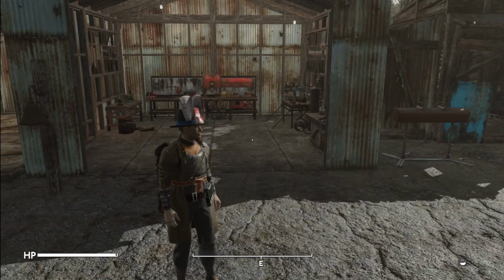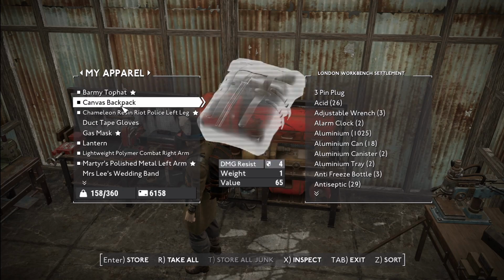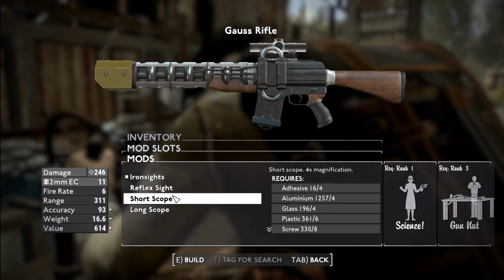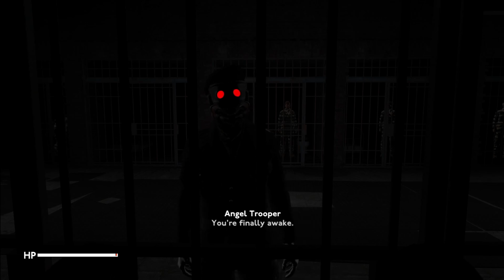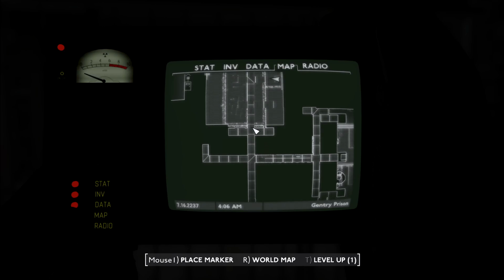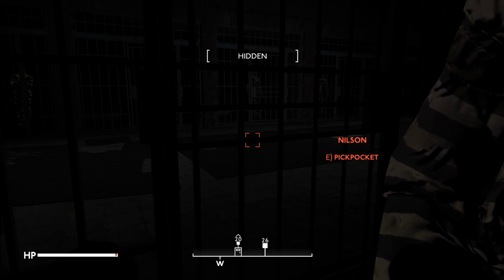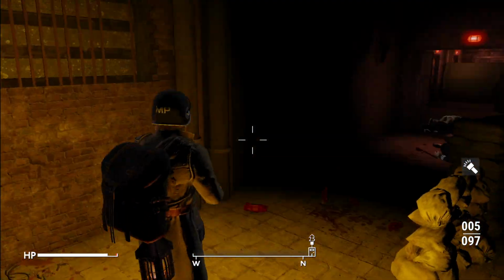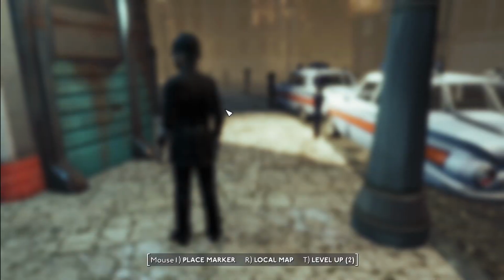#82 Fallout London All to Pot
Enjoyed this part of the main quest line - required some though as to how to escape the prison.  Recovering our gear might have been harder - but a good mission overall.